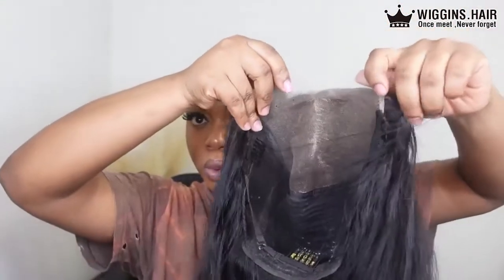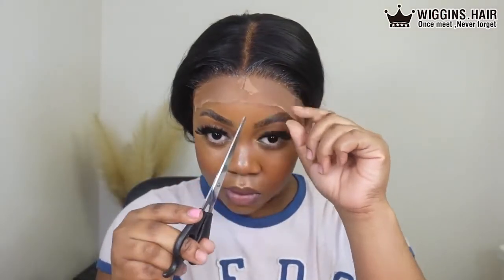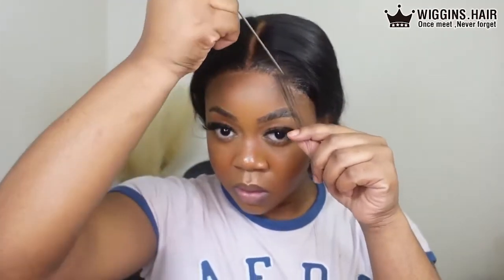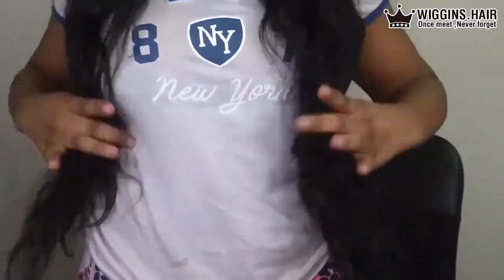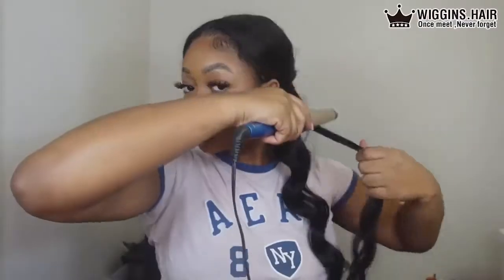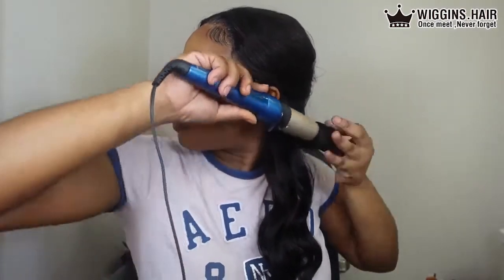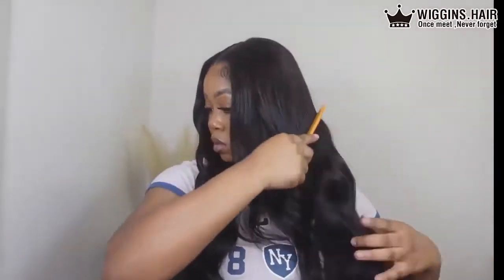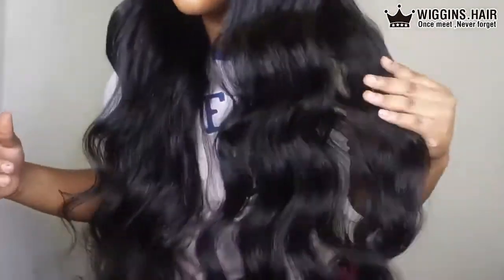MUST WATCH Start to finished HD 6 6 lace closure ultimate MELT ft wiggins hair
Hair details: Body wave #6*6laceclosure wig 250% density 26 inches